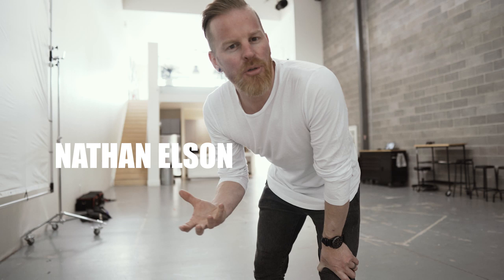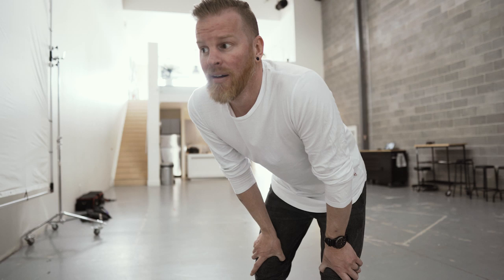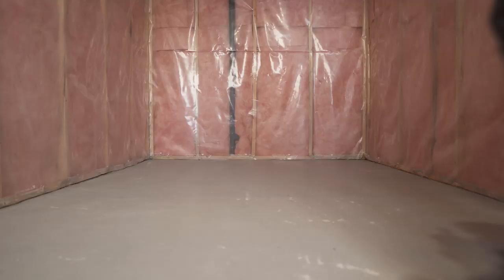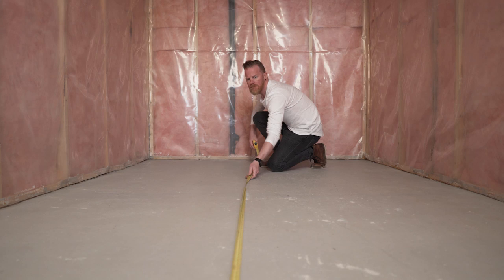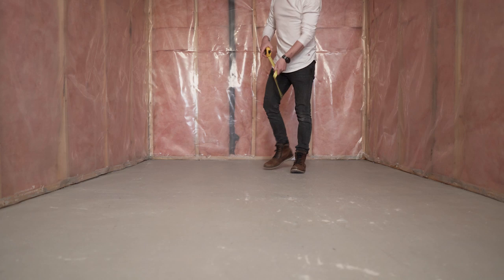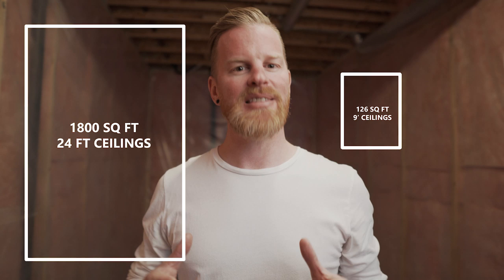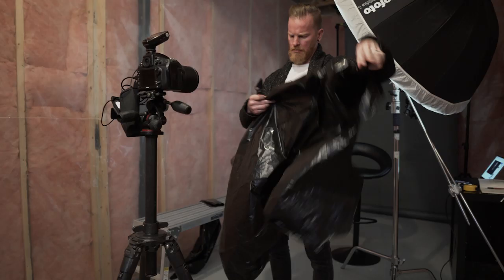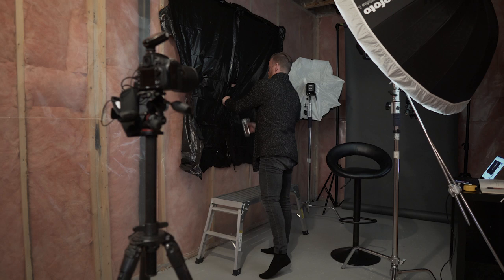Giant Studio vs Tiny Room - Studio Lighting Tutorial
Gear used in this video:
SEND STUFF TO:
Nathan Elson Photography
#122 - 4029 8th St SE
Calgary, Alberta
T2G 3A5
Canada